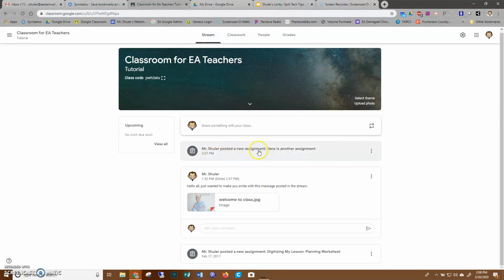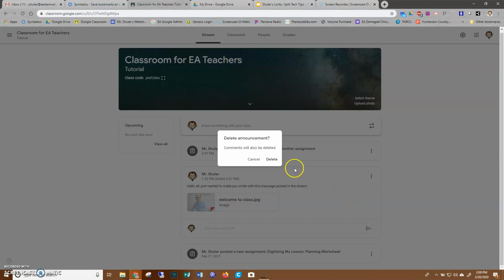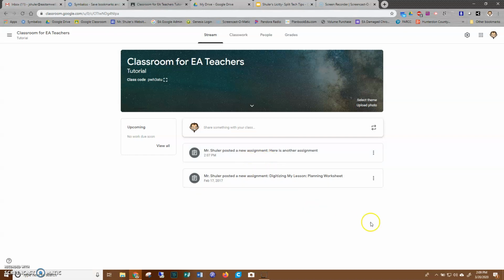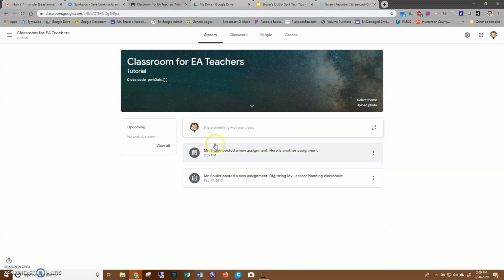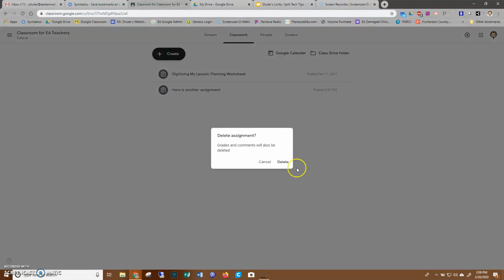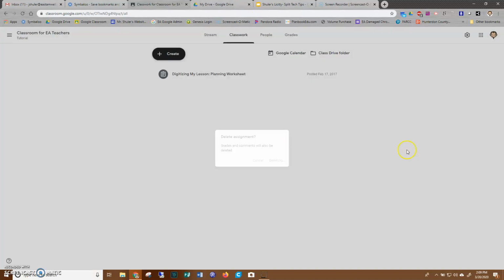Cleaning up your Google Classroom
If you would like to learn how to delete items from your Google Classroom, check it out here.